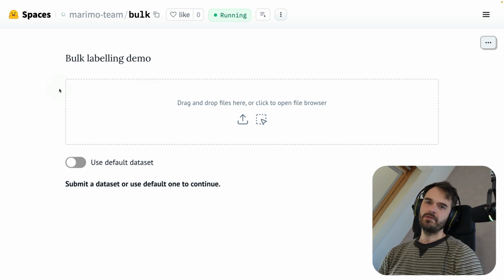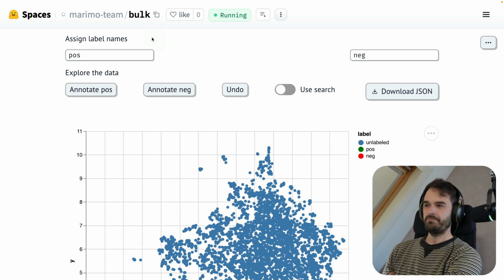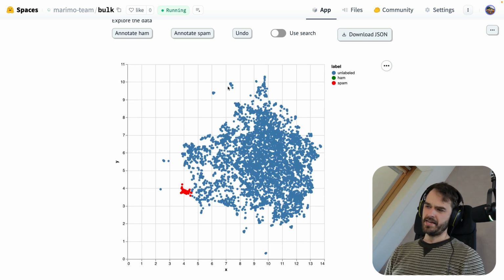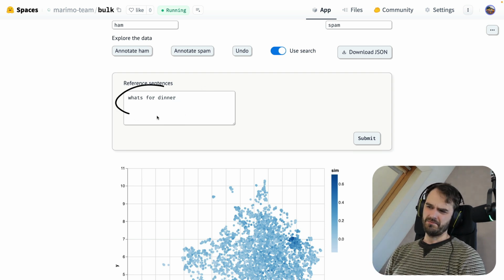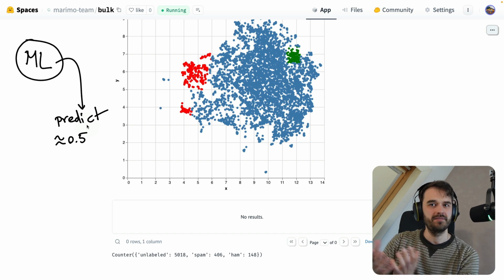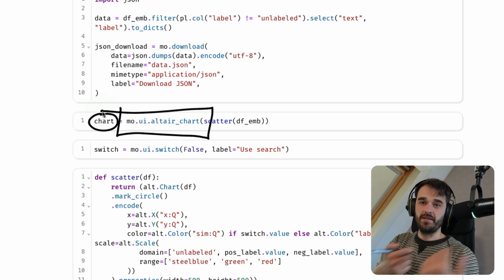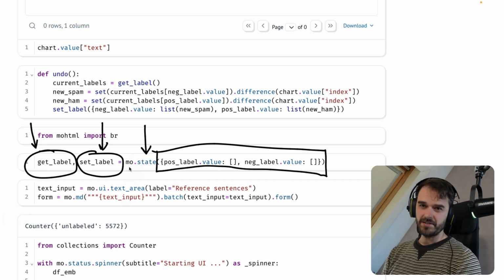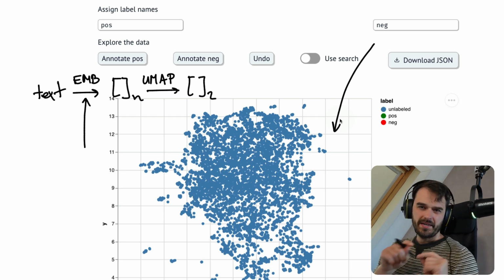Embedding tricks to quickly get training labels in bulk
Text embeddings give you vectors that can help you find "similar texts". The trick is to use the numeric similarity of the vector as a proxy for meaning. If you combine this observation with UMAP, a great dimensionality reducation technique, then you may also be able to build an interactive app to help you annotate data really quickly.

If you want to learn more about marimo, be sure to check out our links: